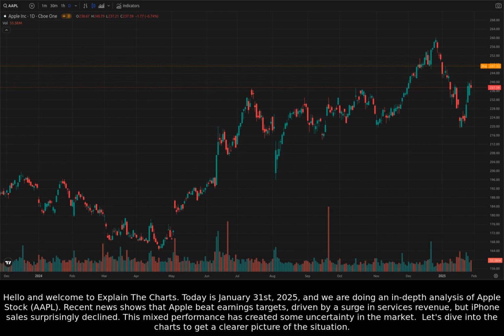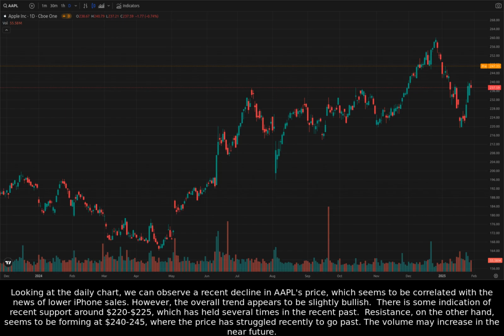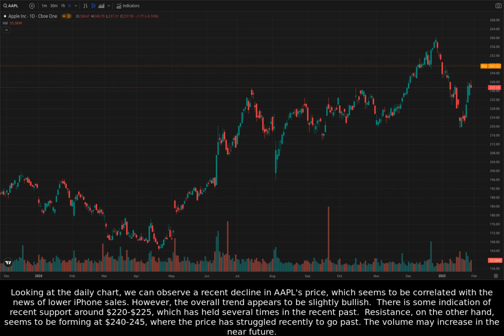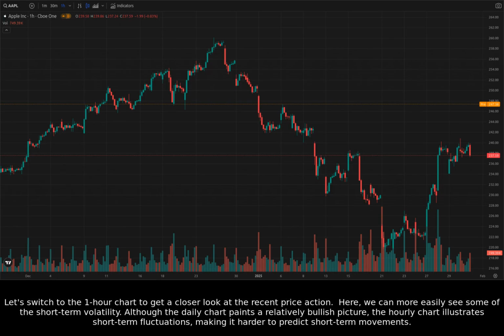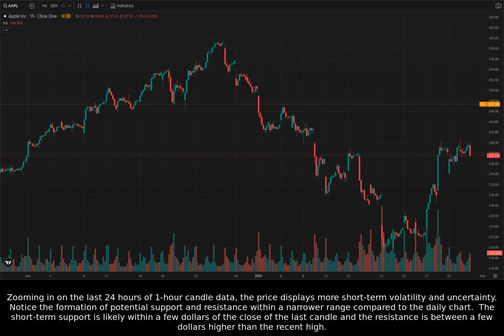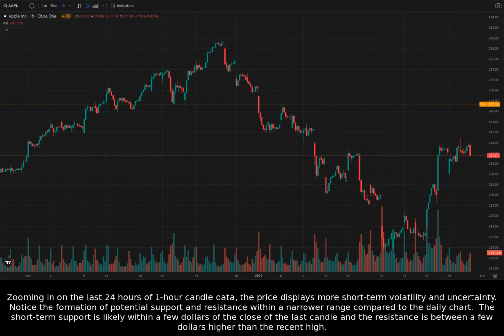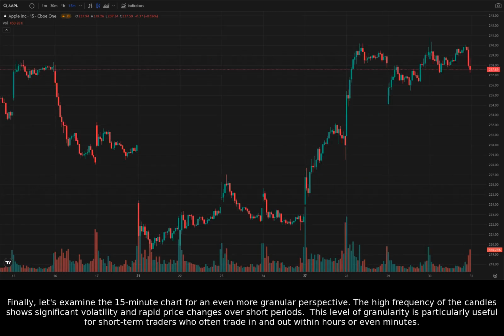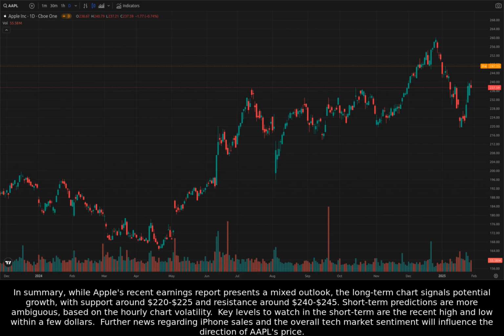AAPL Stock Deep Dive: News & Chart Analysis - January 31, 2025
Welcome back to Explain The Charts! Today, January 31st, we're tackling Apple (AAPL), a tech giant whose recent performance has been a rollercoaster. We'll dissect the latest news and earnings reports, examining how these events have impacted AAPL's price movements. Get ready for an in-depth look at the daily, hourly, and 15-minute candlestick charts, where we'll identify key trends, reversals, support and resistance levels, and potential price targets.  Whether you're a seasoned trader or just starting out, this video will equip you with the knowledge to better understand and navigate the complexities of AAPL trading in 2025.  Our analysis will go beyond simple price movements. We'll explore the underlying factors driving these changes, connecting the dots between news headlines and technical indicators. We'll look for correlations between market sentiment, earnings reports, and actual price action on the charts, helping you to make more informed trading decisions. Finally, we'll provide a balanced summary of significant price levels, our predictions and why they are or are not likely, and upcoming events to watch for to confirm or negate our predictions.   By the end of this video, you will have a more profound understanding of AAPL's recent trajectory and some reasonable predictions of where it might go.